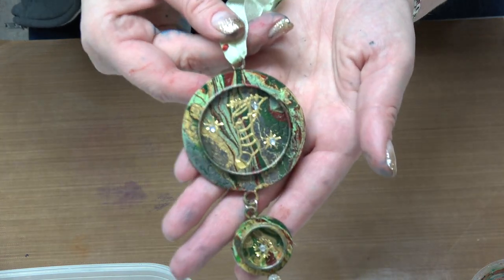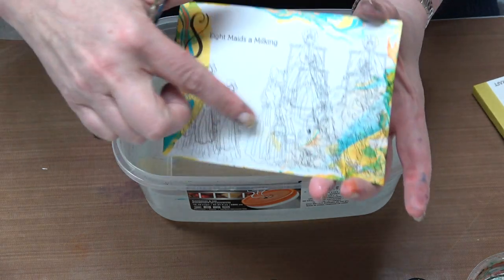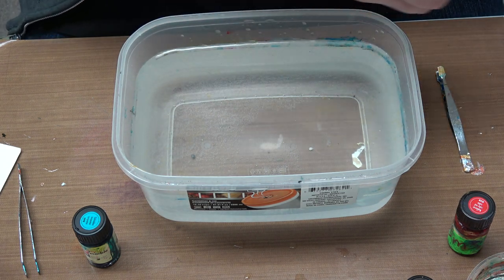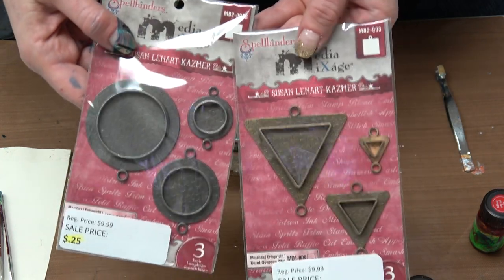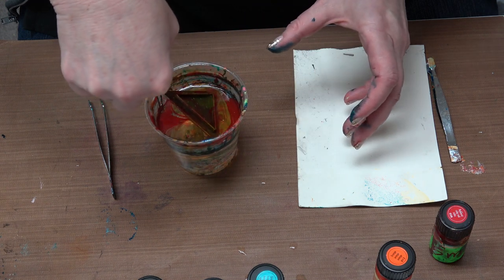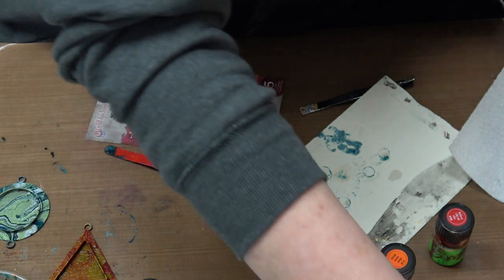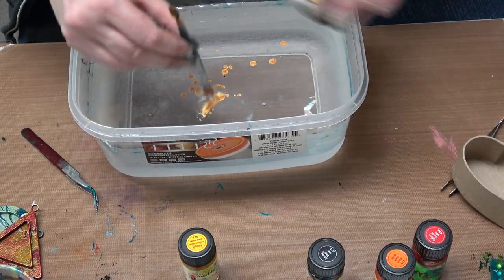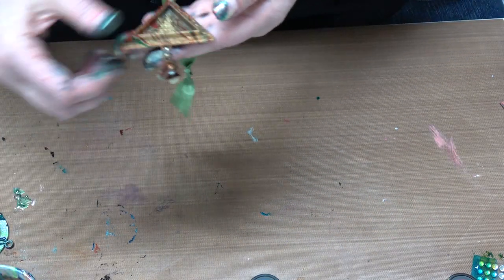#275 2018 Spellbinders Warehouse Sale Embellishment & Marabu Easy Marble by Scrapbooking Made Simple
is where you will find all of the goodies used in today's class!  Many of them at SPELLBINDERS WAREHOUSE SALE prices!

Oh my...this class was so much fun!  I got to play, play, play with products that are so darn affordable, almost everyone can join in on the fun!  We are re-imagining embellishments from Spellbinders by adding a bit of Marabu Magic to them making them something truly beautiful!  And, being that they start at just $0.25 , well there is no reason not to give yourself the opportunity to play!

So let's get started and go ahead, step outside the box, forget that you have a comfort zone.  Close your eyes and take a leap into creativity that is waiting right here for you.  You can do this and you will be trilled whit what you are able to make!  I just know it!

Smiles,
Stacey